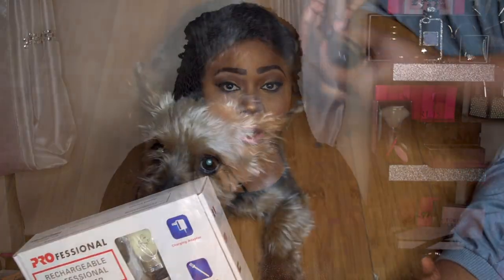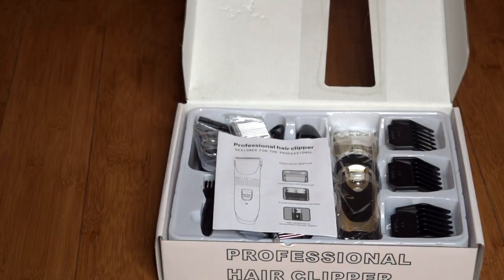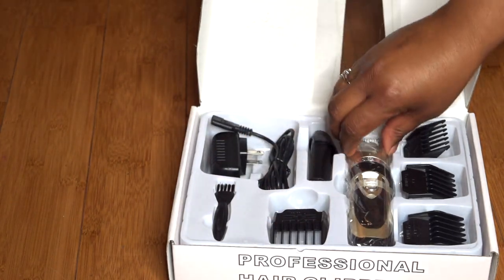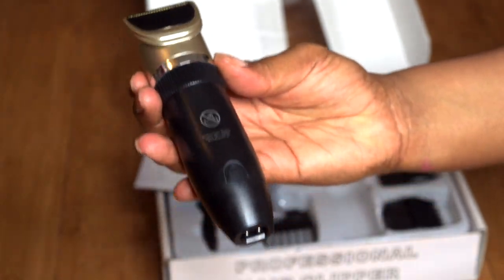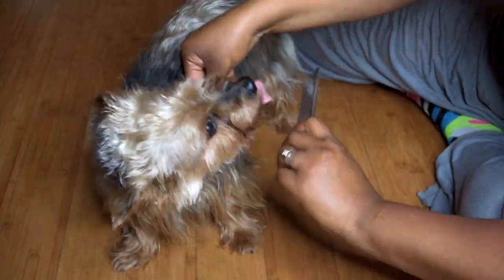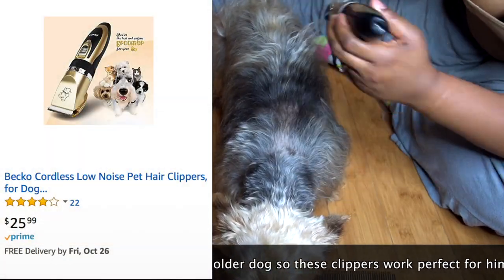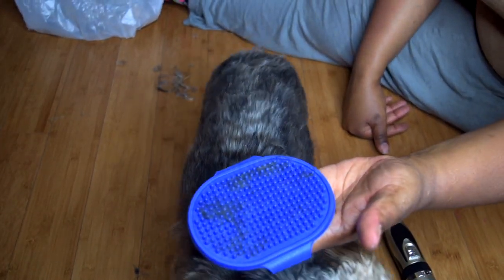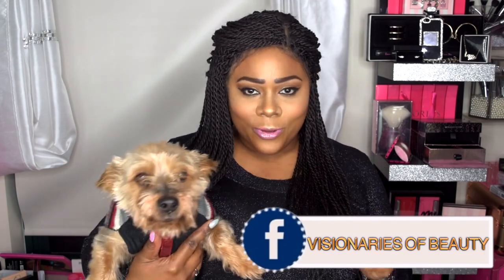🐶 Slayage! Professional Grooming Clippers for your 🐕 family | Ft. Becko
👋🏽 VB's, are you ready to save some money and have your pet family looking good too? Well here are some very affordable dog clippers that will save you time and money. Video features product review and grooming demonstration on my 10 year old Silky Terrier TAZ. Clippers are provided by Becko.

LINK TO PURCHASE: